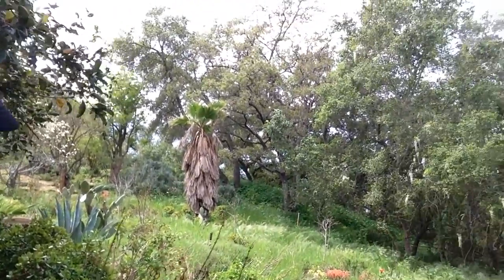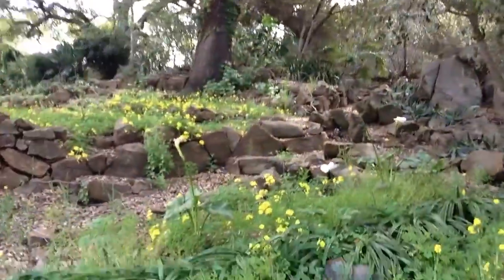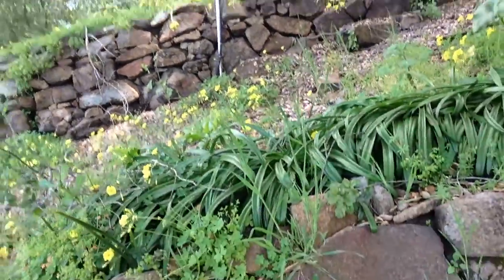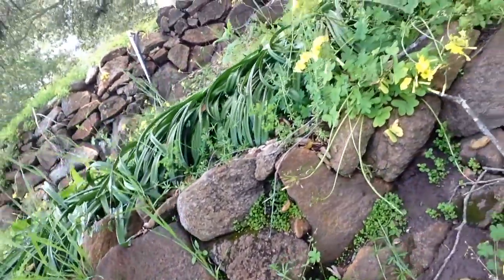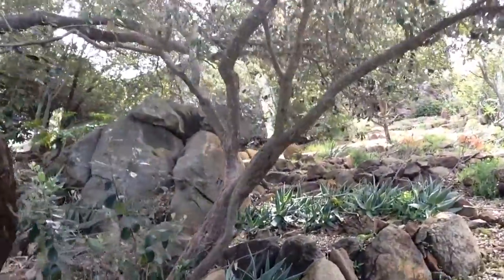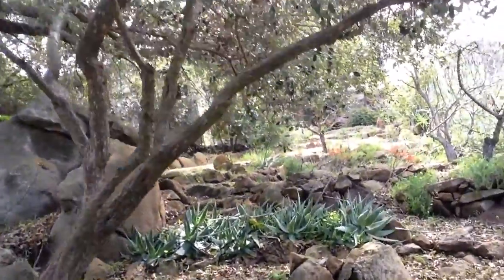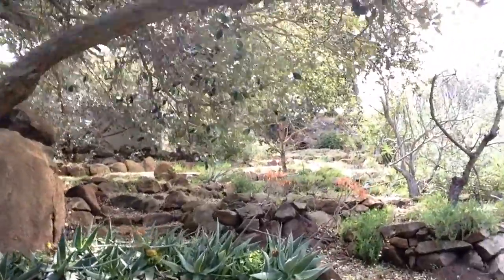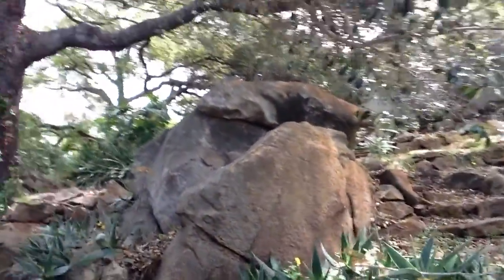Spring 2019 Video Tour Ranch (cont'd)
I hope you enjoy another Spring 2019 Video Tour of Dr. Bernard Jensen's  Hidden Valley Health Ranch (cont'd)

Just published my new book "A simple guide to Healthy Living" on Amazon

and the first,second and third Dr. Jensen Lecture Reprint booklet on Amazon

Category
People & Blogs